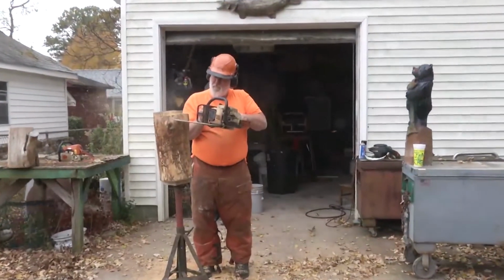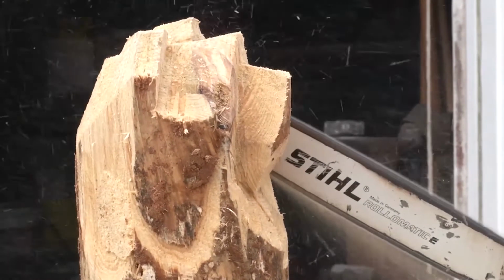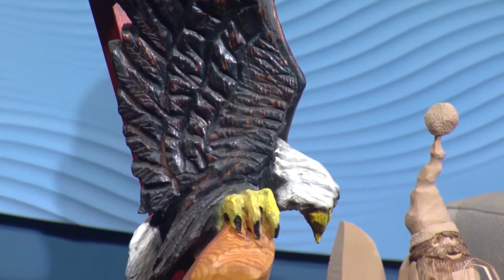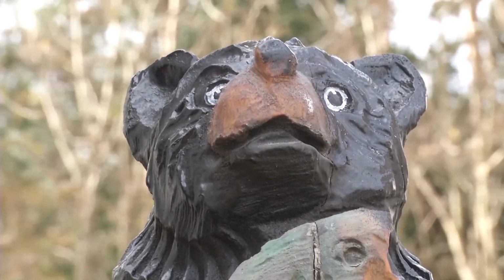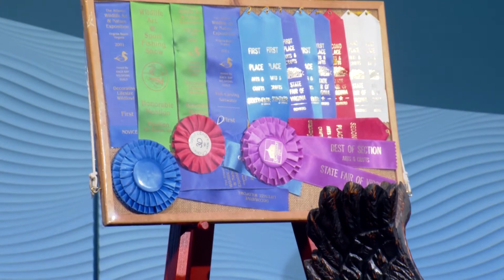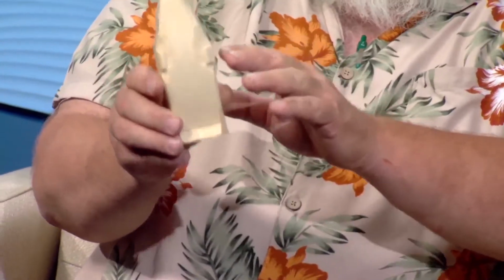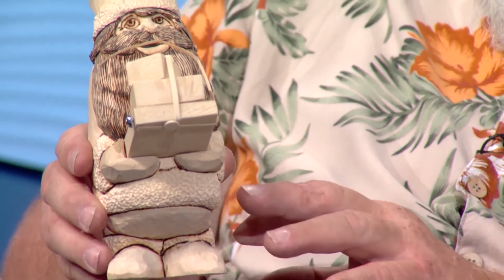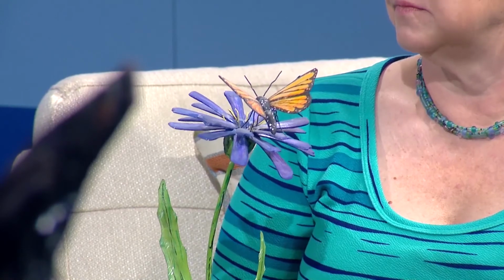How The Cranky Carver creates his unique sculptures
Hampton artist Butch Kuchta, also known as The Cranky Carver, uses tools from tiny knives to big chainsaws to create his sculptures. His portfolio includes larger-than-life woodland animals, eagles, a collection of Santas and expressive faces carved into the insides of golf balls with a pocket knife.